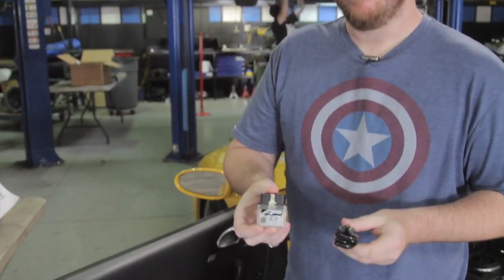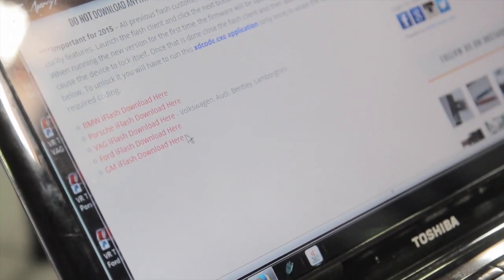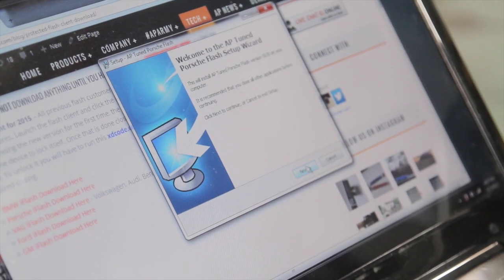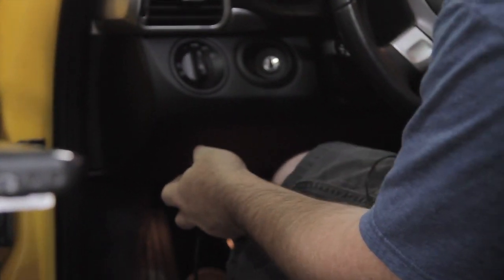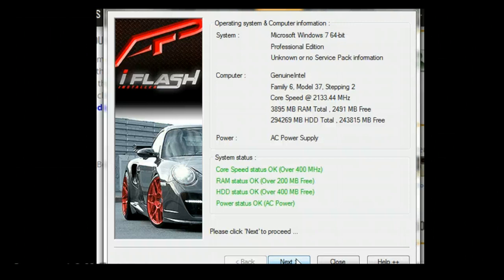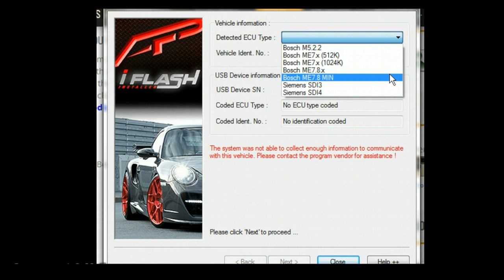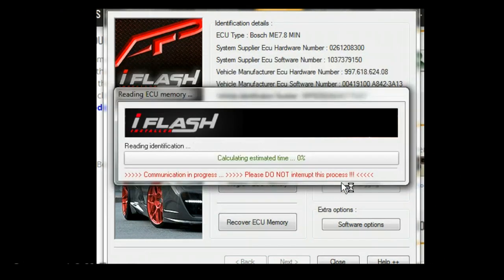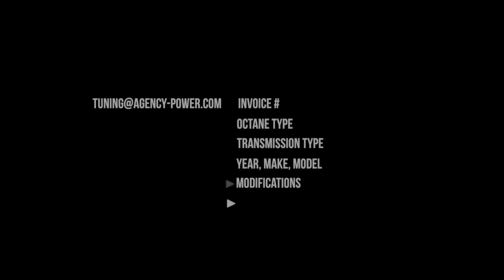Agency Power OBDll ECU Flash: Read Process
A step-by-step how to read your ECU instructional video as tested on a Porsche 997 Carrera. The read/write process is the same with our different flash clients for BMW, Audi, VW, Lamborghini, Bentley, GM, Ford. This shows how to do a read out once you received your Agency Power Tuning ECU Kit.